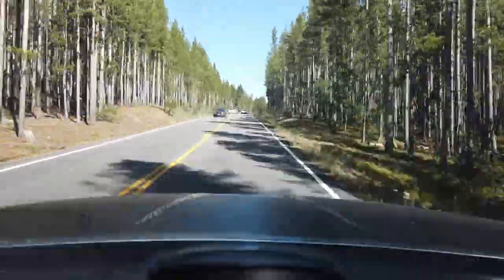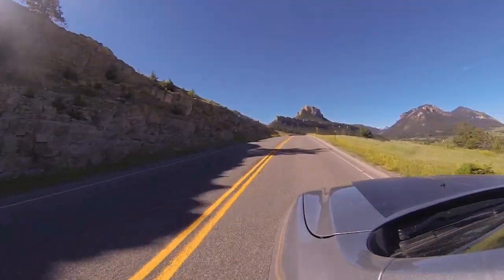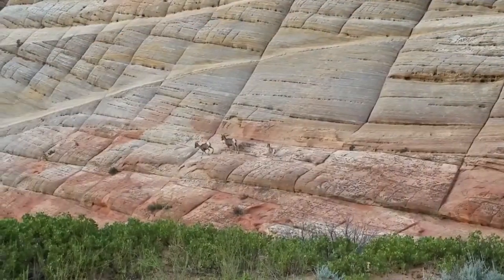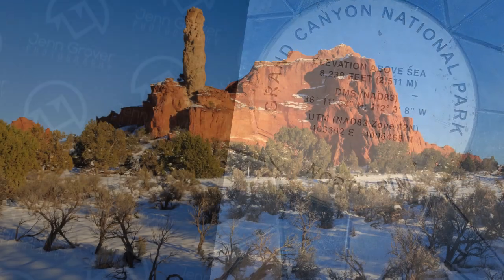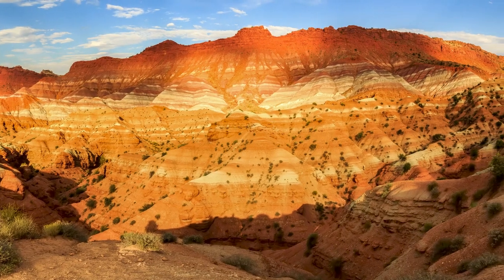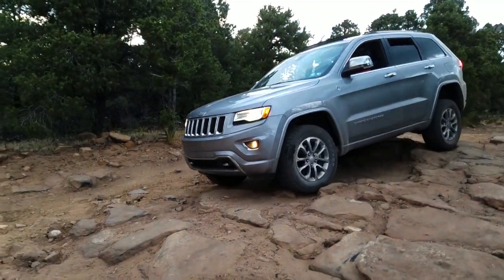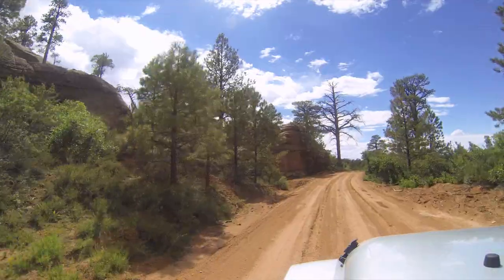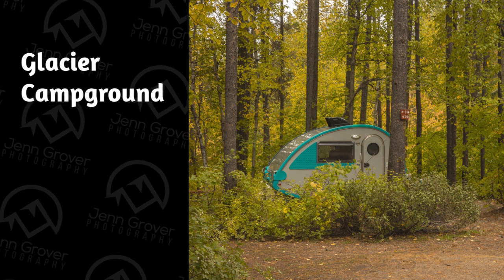5 Secret National Park Locations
Copyright Jenn Grover Photography 2020. Use without express written permission is prohibited.

Location data provided as a reference. Use at your own risk!

Beartooth Highway Cook City: 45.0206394,-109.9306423
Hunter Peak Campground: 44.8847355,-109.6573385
Chief Joseph Scenic Highway near Cooke City: 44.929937, -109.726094
Chief Joseph Scenic Highway near Cody, WY: 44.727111, -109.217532

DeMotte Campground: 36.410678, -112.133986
Grand Canyon North Rim: 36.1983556,-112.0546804

Kolob Terrace Rd: 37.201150, -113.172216
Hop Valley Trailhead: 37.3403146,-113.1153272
Tall grass and sandstone: 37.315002, -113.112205
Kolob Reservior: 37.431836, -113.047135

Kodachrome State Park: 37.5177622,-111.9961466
Cottonwood Canyon Rd.: 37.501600, -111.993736
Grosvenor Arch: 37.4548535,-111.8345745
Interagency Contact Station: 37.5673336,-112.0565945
Paria Movie Set (set is no longer there): 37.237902, -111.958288

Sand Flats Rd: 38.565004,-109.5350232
Castle Valley Overlook Turnoff (FR4632): 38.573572, -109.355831
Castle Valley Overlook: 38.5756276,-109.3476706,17